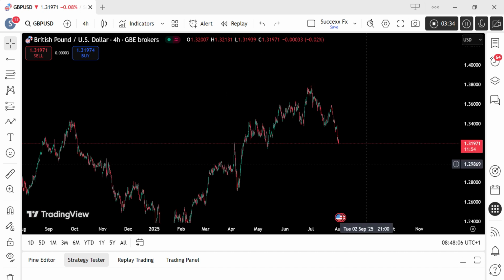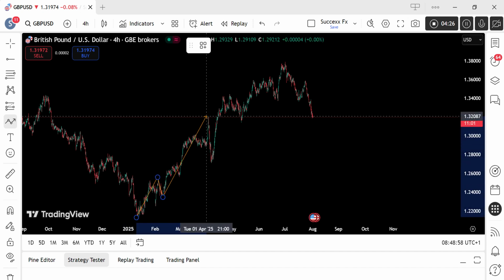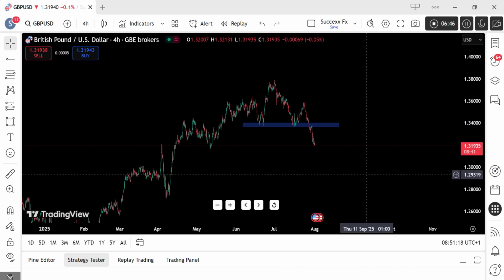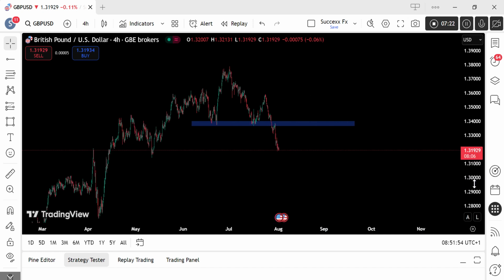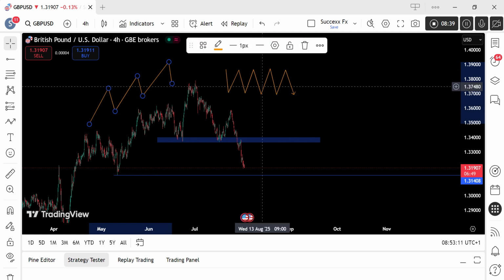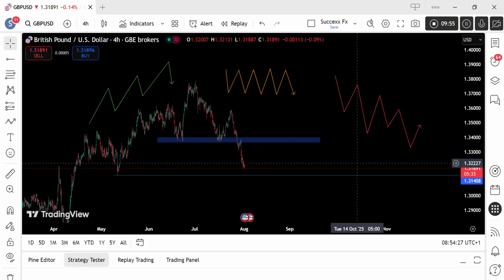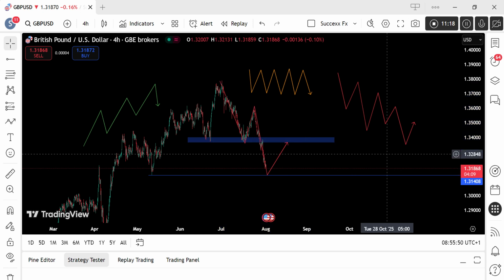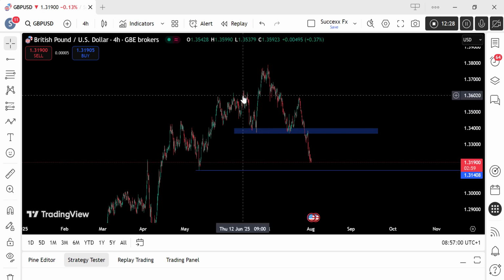Best way to Trade the Reversal Patten in Forex